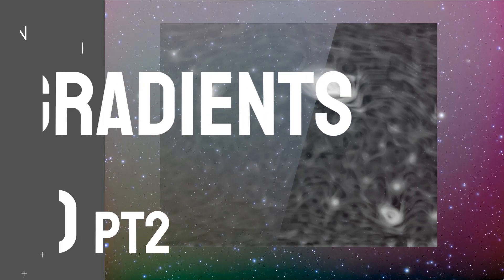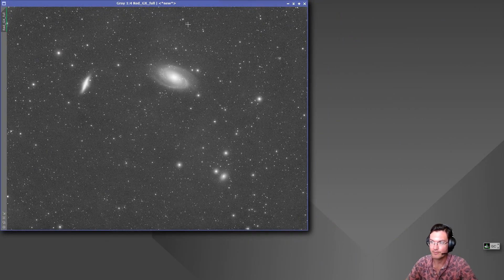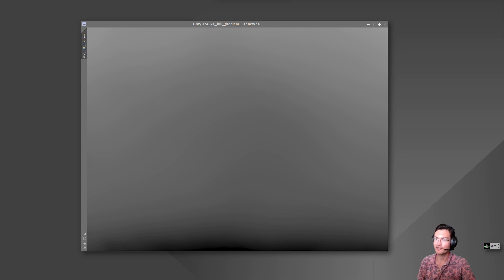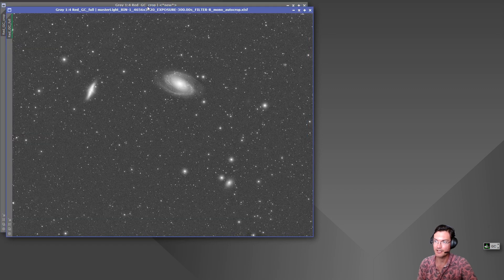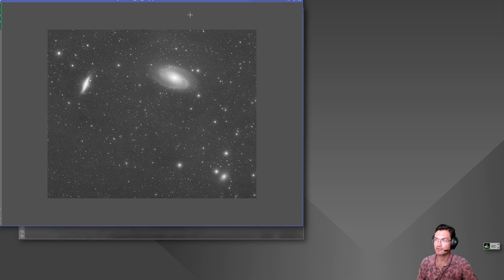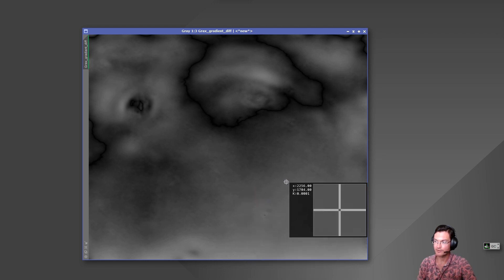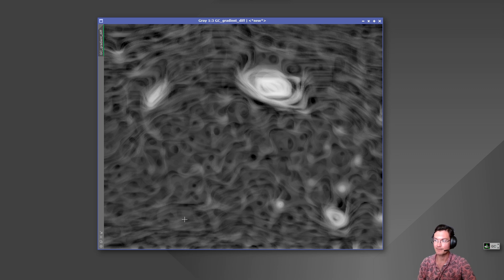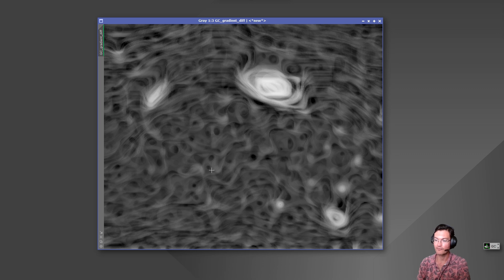A Critical Look at PixInsight's New GradientCorrection Tool Pt.2: It is Even Worse than We Thought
This is a follow up to my previous video where we took a critical look at PixInsight's new GradientCorrection process.  In this video I test the stability of GC  and pull out the gradient it is actually removing to do a direct comparison with GraXpert's stability and what it pulled out.

I think the results I find will surprise you!  I know it surprised the heck out of me when I did the test!

All comments appreciated!